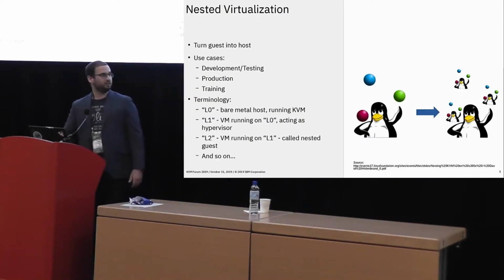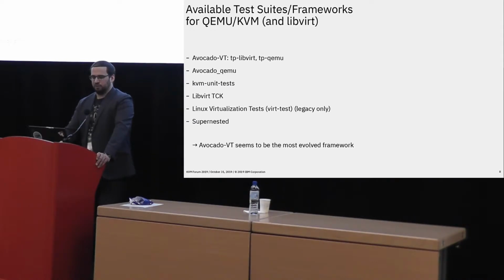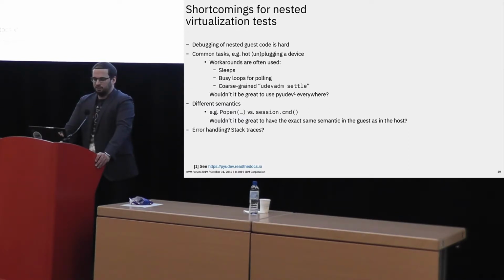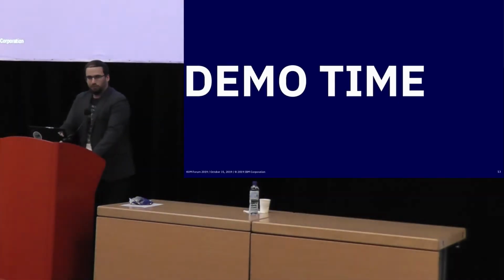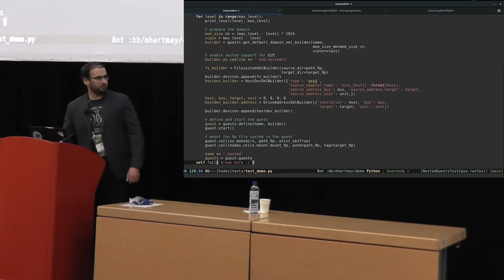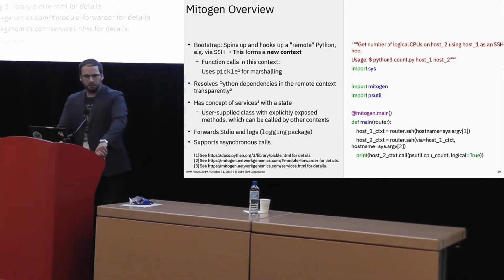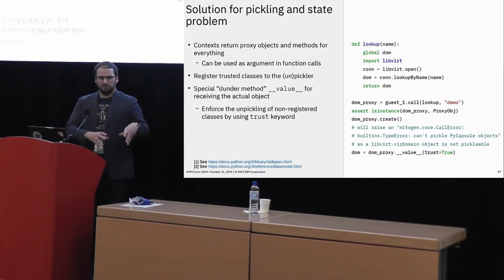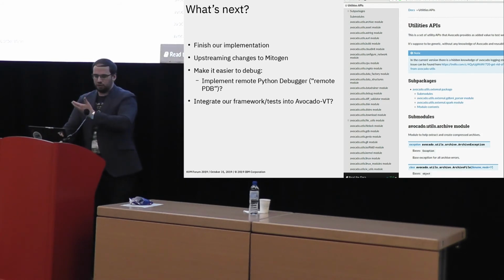[2019] Managing Matryoshkas: Testing Nested Guests by Marc Hartmayer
The nested virtualization functionality is one of the key functionalities of modern hypervisors. Yet, one central quest is to find an adequate way to write functional tests that check and verify the entire "KVM/QEMU/libvirt" stack in each level of (nested) guest. How can each guest level be supervised, managed, tested without introducing high complexity and without writing duplicated code in each guest level?

In this presentation, Marc Hartmayer will discuss existing test approaches and present an alternative approach by using "self-replicating programs" in combination with the technique of remote proxy objects. Moreover, he will show a demo for a test case in which the pass-through functionality of a device will be tested up to the Nth level. Lastly, he'll give an outlook on how this approach could be integrated into existing frameworks like Avocado and what else could be done.

Marc Hartmayer
IBM R&D
Software Engineer

Marc Hartmayer is a software engineer working at IBM Germany. The main project he works on is libvirt.